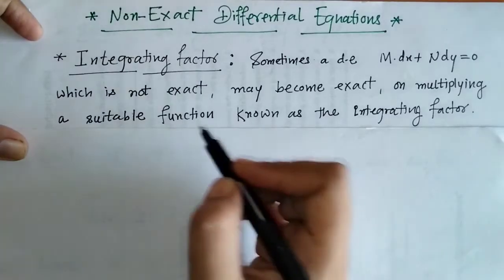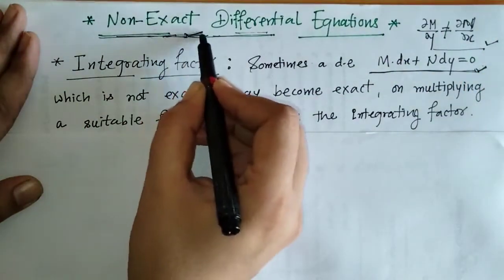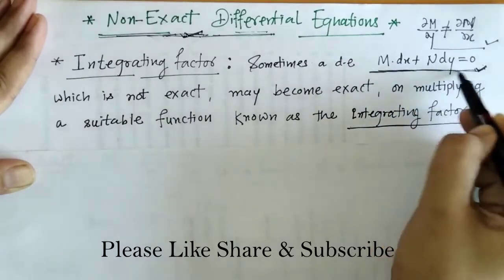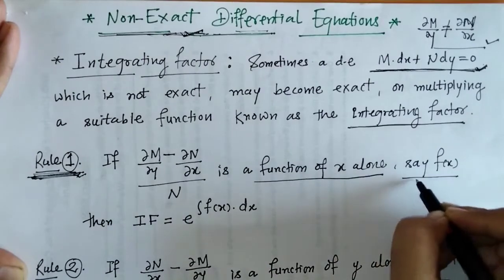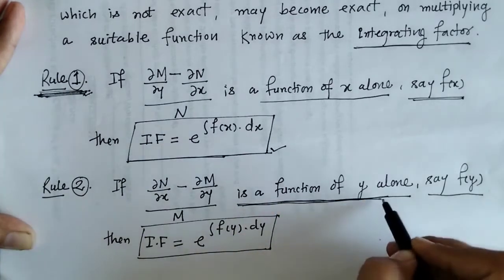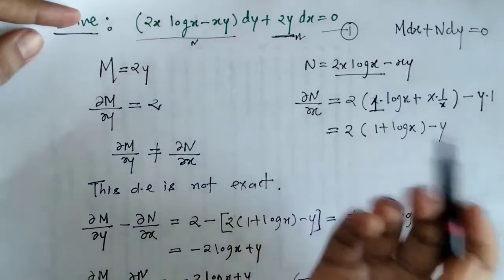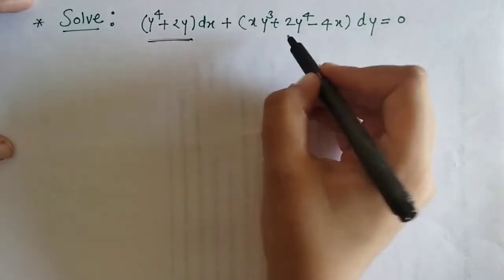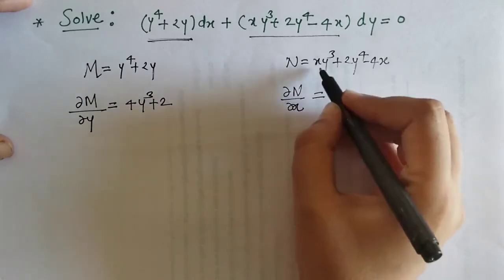Non Exact Differential Equation | Differential Equation Reducible to Exact Form| Integrating Factor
Here we Discussed the Non Exact Differential Equation.
We find the solution of  two examples. We Find Integrating factors by using two Rules for reducing
 Non Exact Differential Equation to Exact Differential Equation.